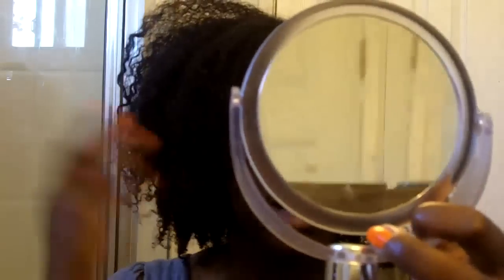NATURAL HAIR WASH AND DEFINE FOR BIG ASS HAIR